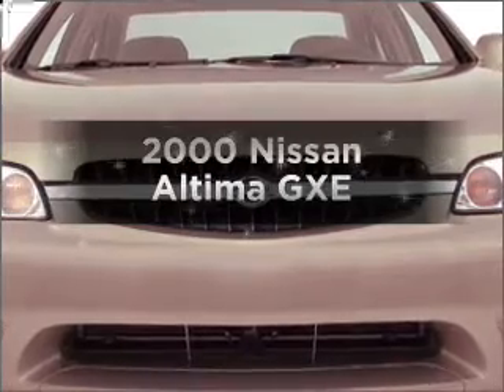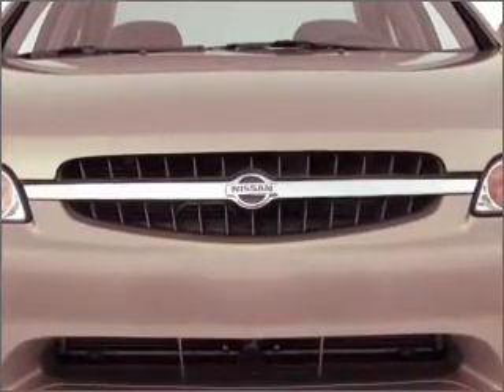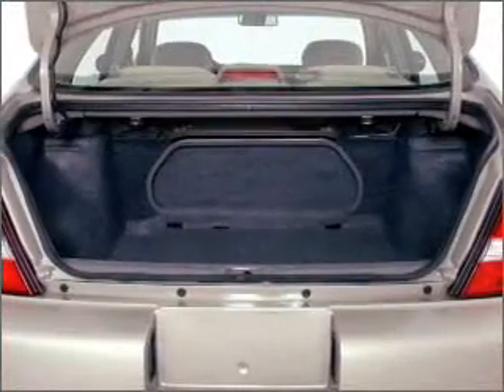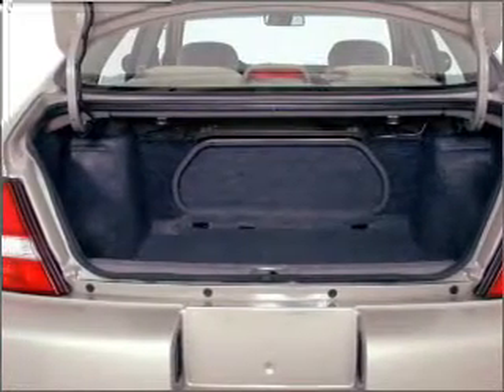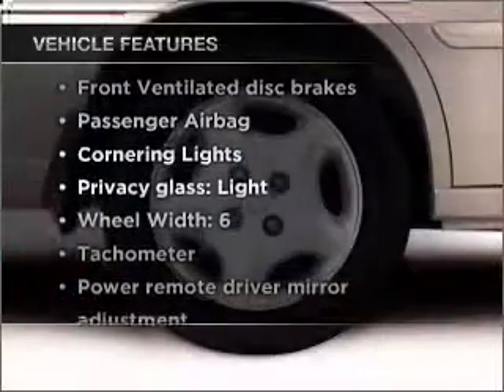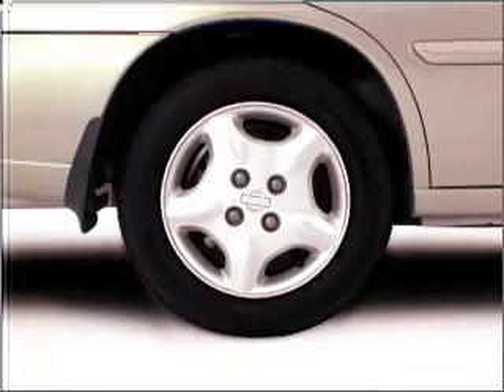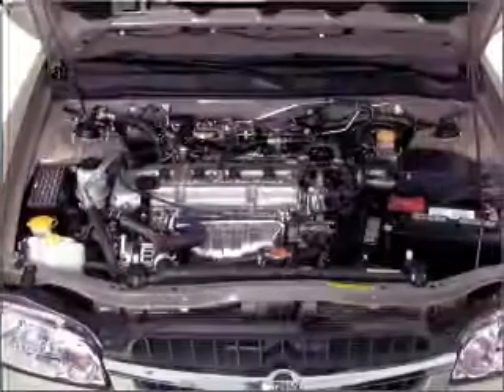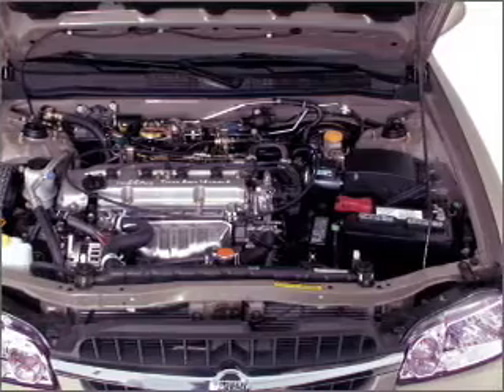2000 Nissan Altima - Thornton CO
Year: 2000
Make: Nissan
Model: Altima
Trim: GXE
Engine: 2.4 liter inline 4 cylinder 16 valve
Transmission: 4-Speed Automatic
Color: Silver
Mileage: 138032
Address:
1650 W 104th St